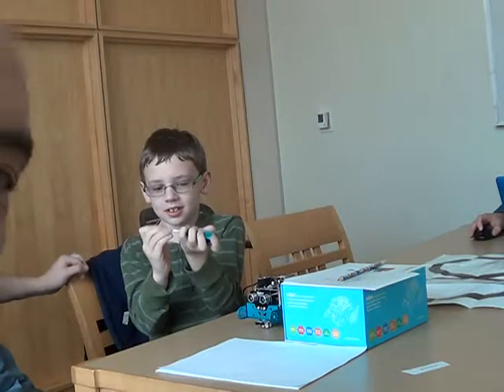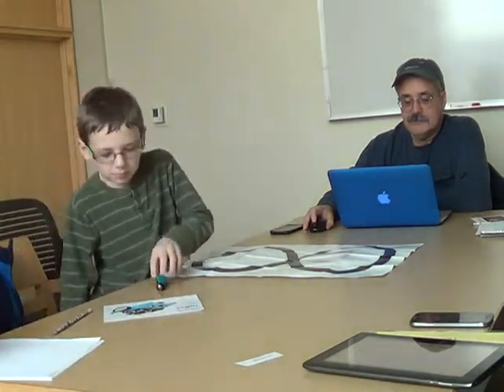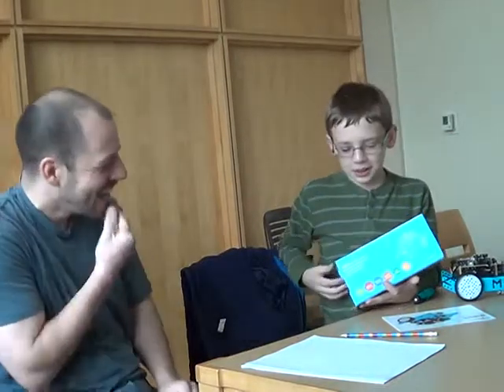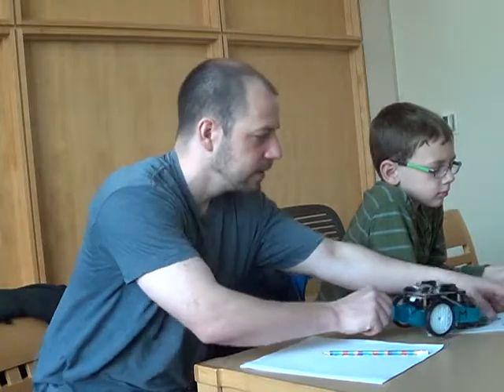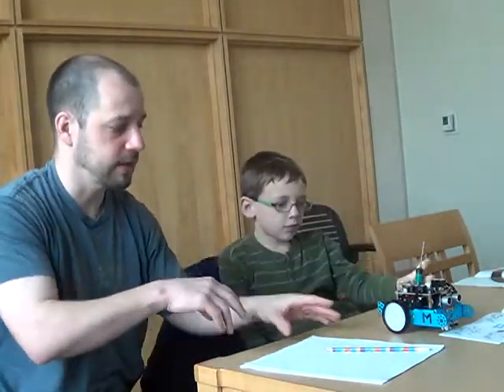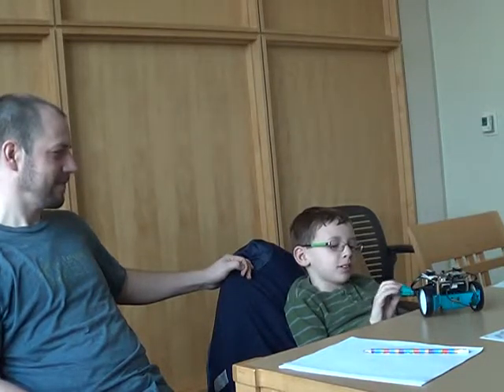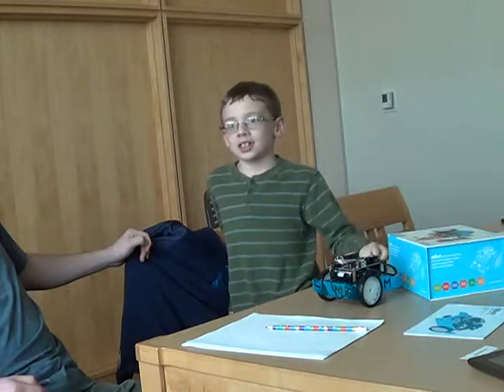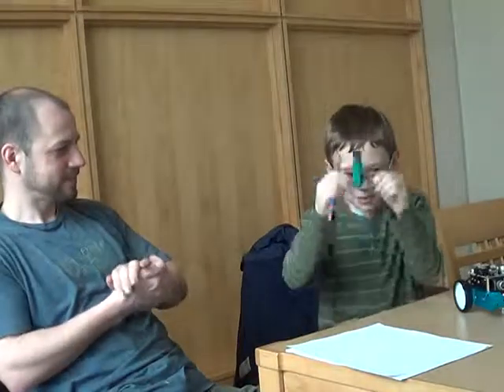MDLUGorg 2016 January mBot arduino based robot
mBot arduino based robot -
This was a father and son presenting a concept. Here is the description from the father:

I did not see a presentation scheduled for the meeting this Saturday.  I have presented a couple of times in the past with the "help" of my son.  My son received an mBot arduino based robot for Christmas and wanted to do a short presentation on it for you all(He actually specified the Linux group).  There were some aspects to it that I found pretty cool that I would also speak on briefly.  I was thinking about 15min including Q/A.

Basically the mBot is a arduino based robot for young kids to learn to program using arduino or scratch.  I thought it would be nice to have some techie details about it but also have a kid with no programming experience talk about his first  experiences with arduino, programming and the community.